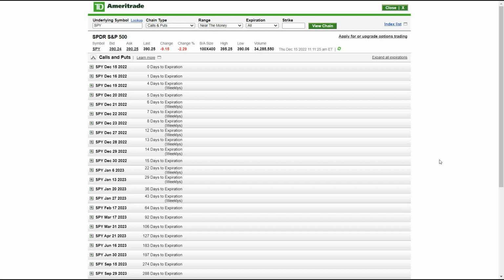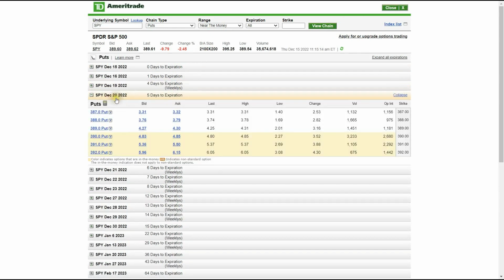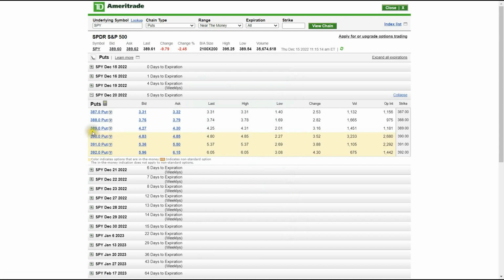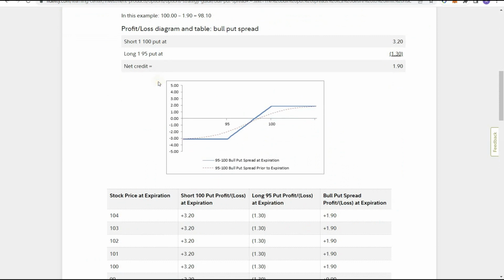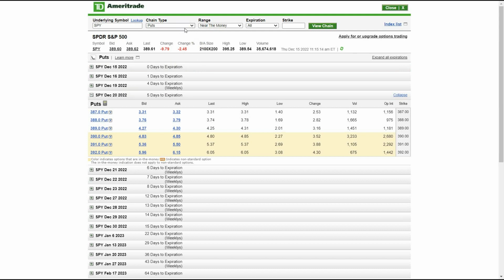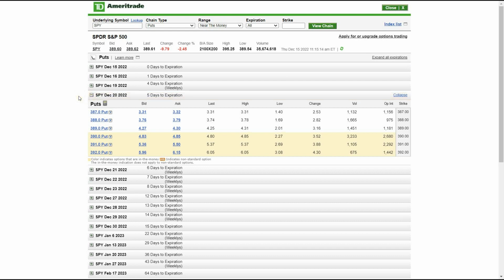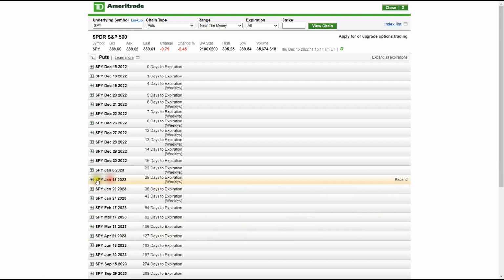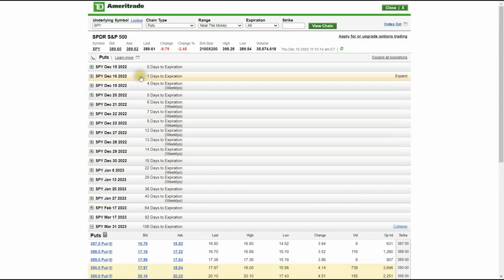Selling Credit Spreads For Passive Income (Bull Put Spread)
Selling credit spreads is a great way to generate passive income with options. This will be a high level tutorial on how to execute the bull put options spread strategy to generate premiums.